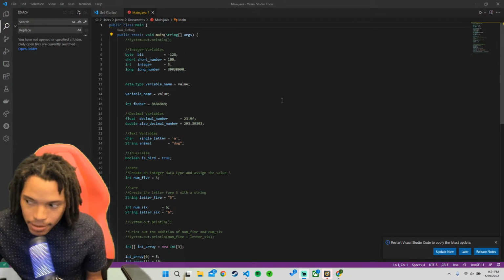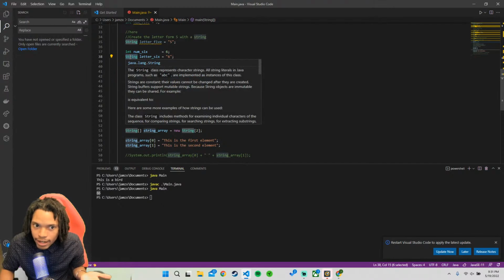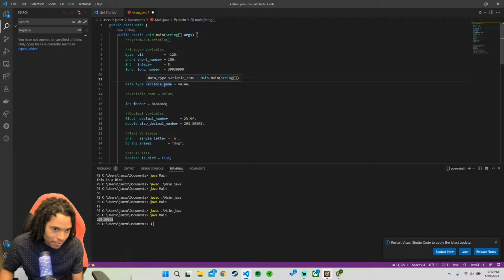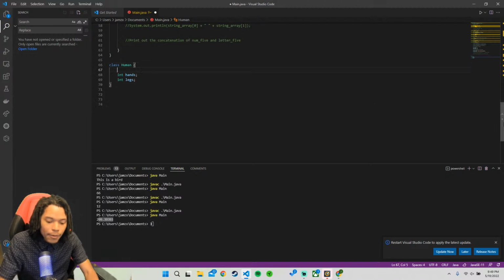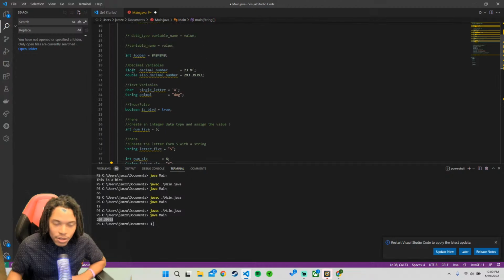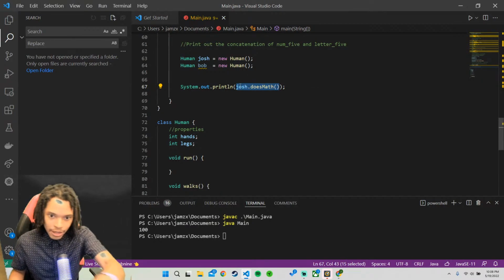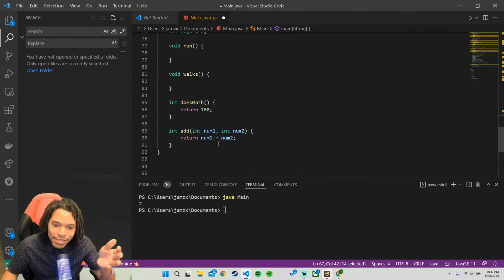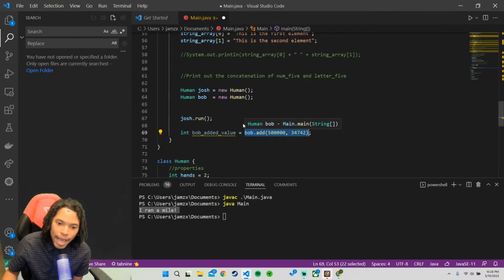Programming for Beginners Part 2 (Classes)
Let's Unite in Pokemon